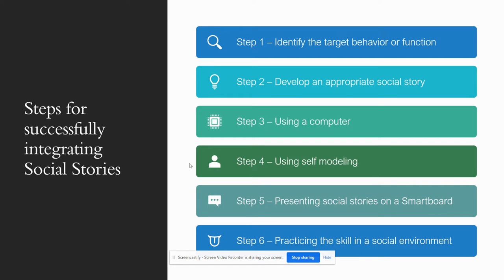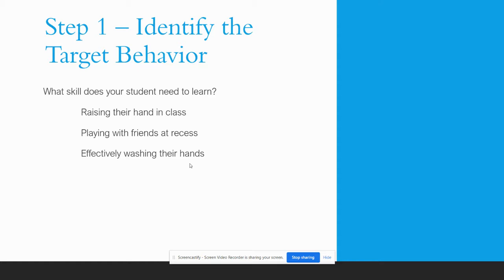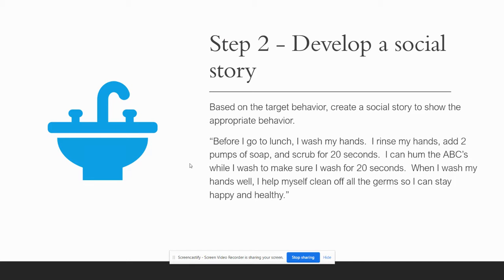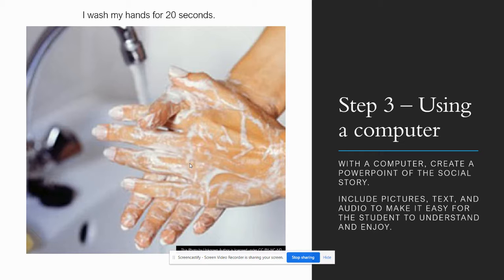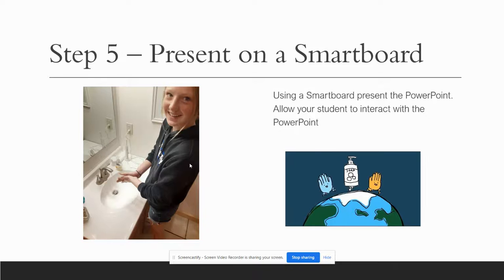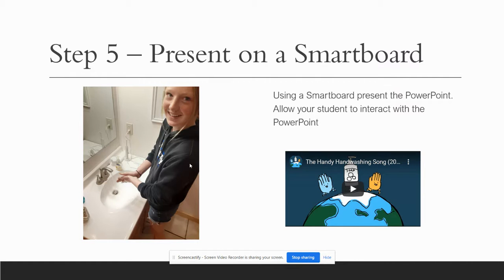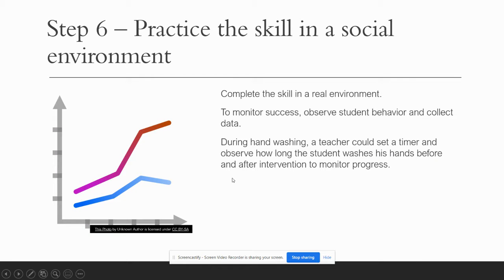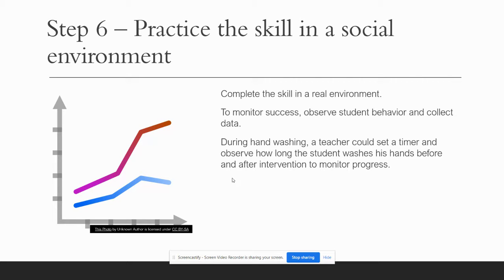Untitled: Mar 31, 2020 10:41 AM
Social Skills